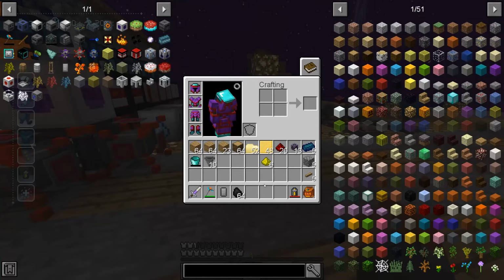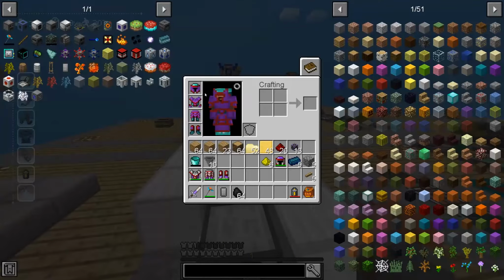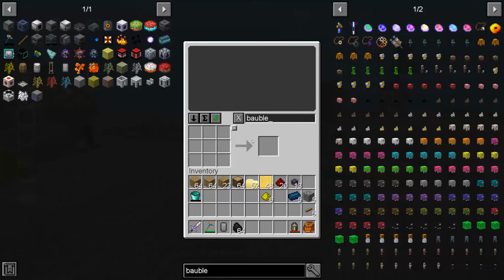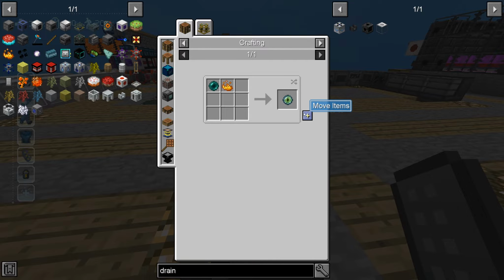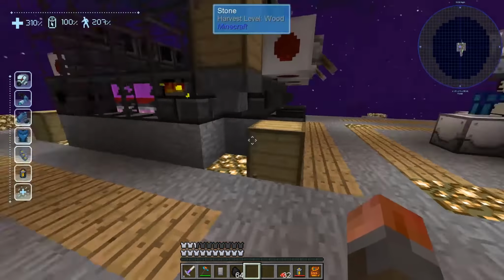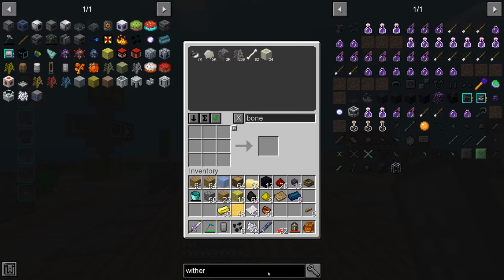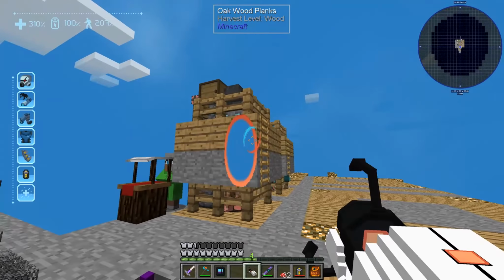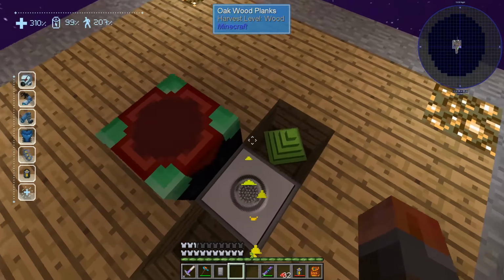SkyFactory 4 E14 - Nether Stars without the Wither!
Time to avoid a boss fight for now, and work on getting automated infinite nether stars with a little help from Deep Mob Learning!